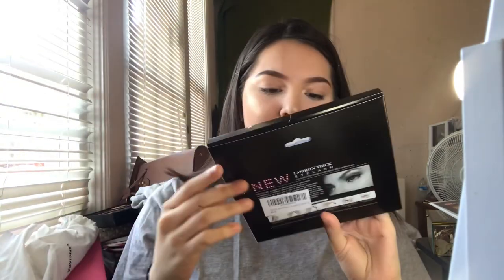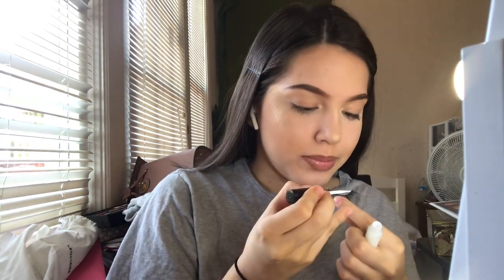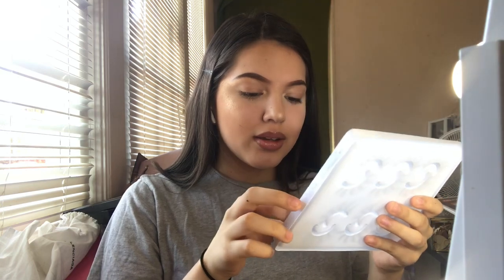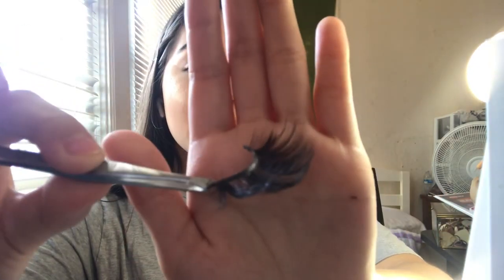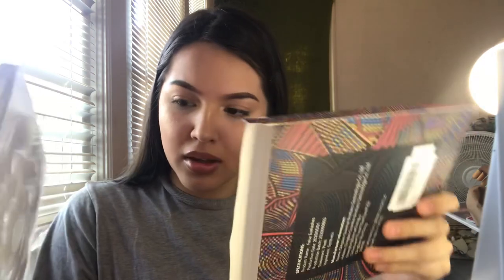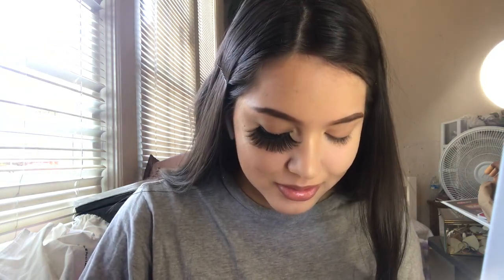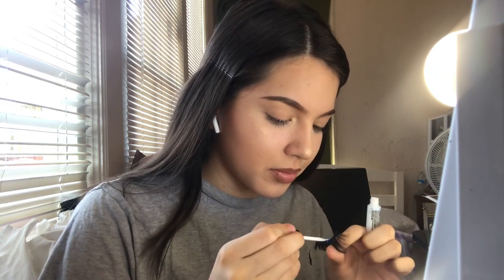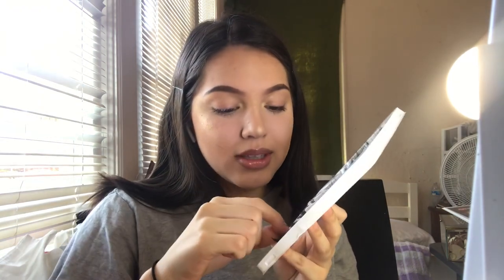Trying 25mm lashes for the FIRST TIME | Amazon Lash Try Haul & Try on !!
WATCH VIDEO IN 1080p cus low quality is ew

Hey babes !! today I’m going out of my comfort zone and trying on 25mm lashes and showing u guys what lashes I got from amazon bc perioddddd baddie on a mf budget 😛😛

About me 💋
Name : Raxhel (racks hell)
Age : 15
Birthday : AUGUST 30
State I live in : Texas🤠
Grade : junior
What i film on : iPhone 8 Plus
Editing : iMovie and videostar

Thanks you guys to the people who support my youtube channel , it’s means alat 2 me 🥺🥺❤️